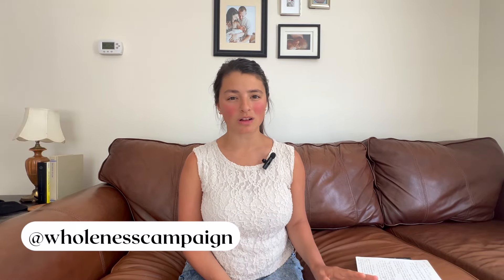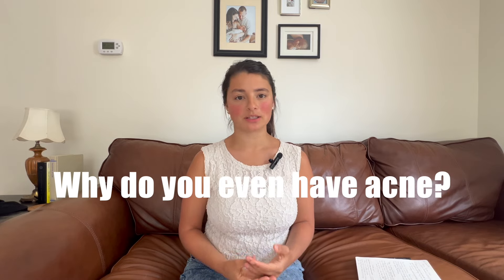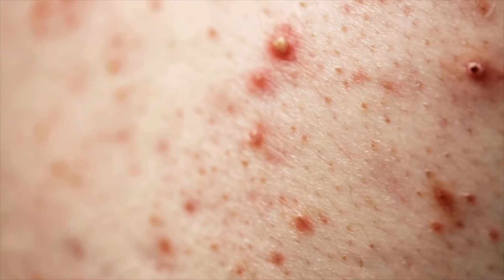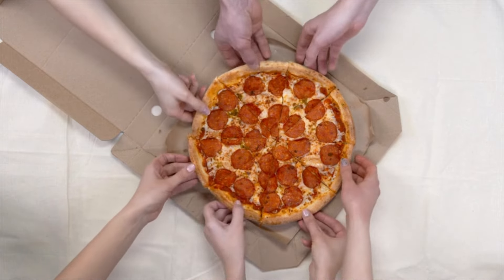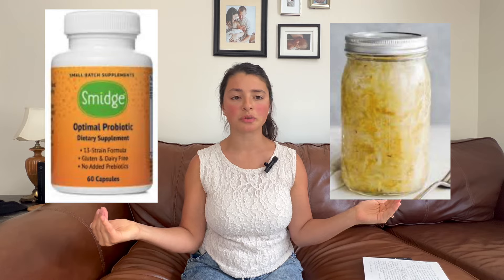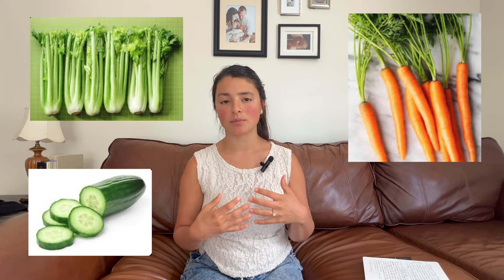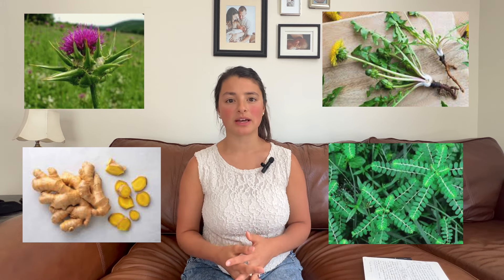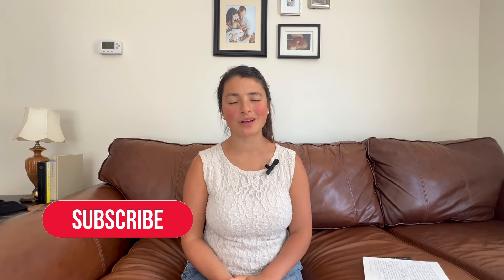Acne Detox Diet | Best Foods to GET RID OF ACNE *What to Avoid*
All across the internet I have been seeing “Natural Skin Care Routine” or “Foods to Eat to Get Rid of Acne” or “I was a victoria’s secret model and this is what I ate to get rid of acne fast!” Am I the only seeing this stuff?? Besides the classic flax seed oil and celery juice fast, there really isn’t much else out there that actually helps you get rid of the ROOT CAUSE of acne. If you don’t understand why you have it then you will do what ever you can to suppress it without realizing that it is a symptom of a larger problem.

In this video I go through the foods to avoid, because let’s be honest… certain foods straight up CAUSE acne. And the foods you need to make sure that you include in your diet if you want to eliminate acne once and for all. I struggled with acne for a while until I learned how to manage my toxic load and heal my gut. So if you have been struggling and you are looking for something better than an over-the-counter medication, check out this video because these solutions REALLY WORK. Here is your own “Acne Diet Plan.” Enjoy!

TimeStamps:
00:00 Intro
00:18 Ultimate Acne Detox Diet
00:49 Why do I have acne?
02:16 Foods to Avoid for Acne
05:29 Foods that Heal Acne
09:09 Best Diet for Acne Explained

- Gut and Psychology Syndrome -
- Gut and Physiology Syndrome